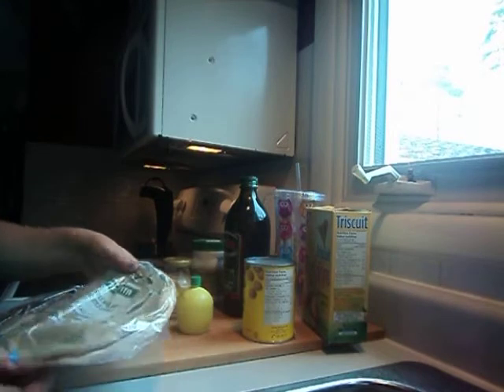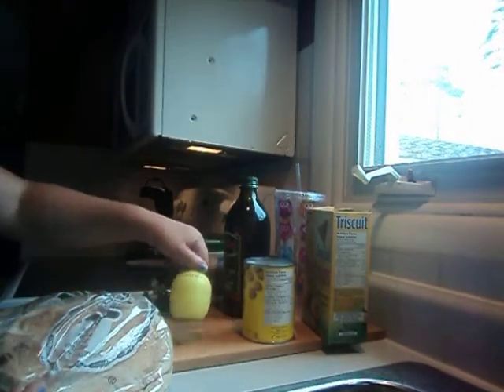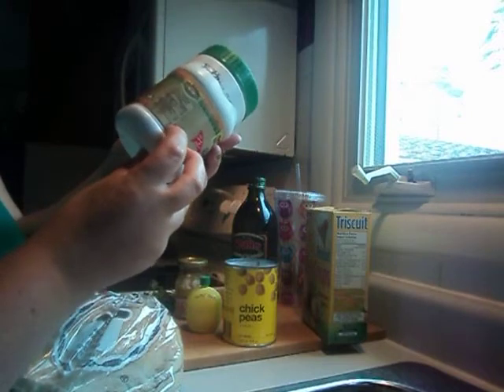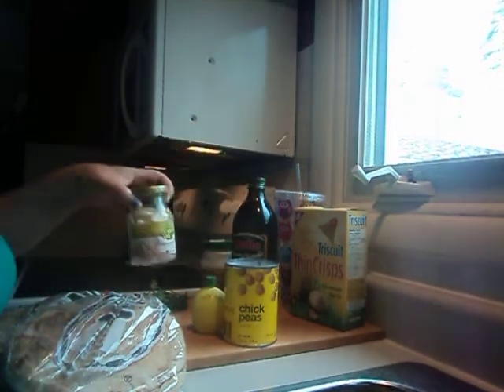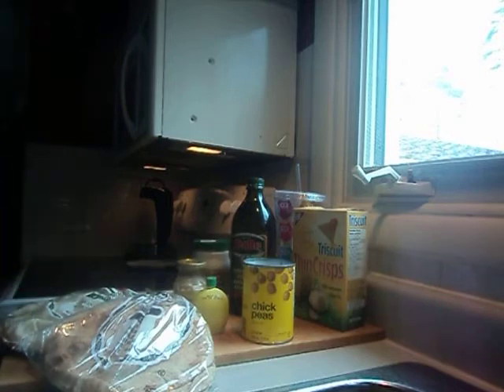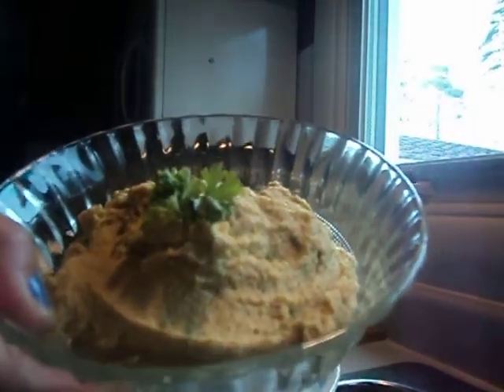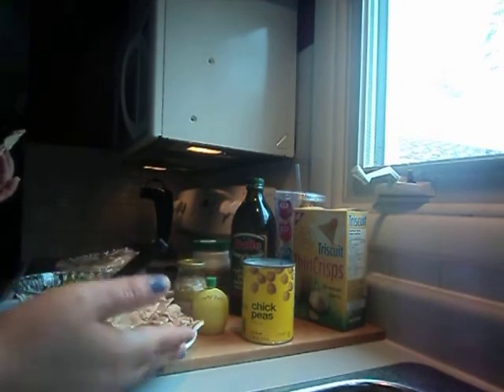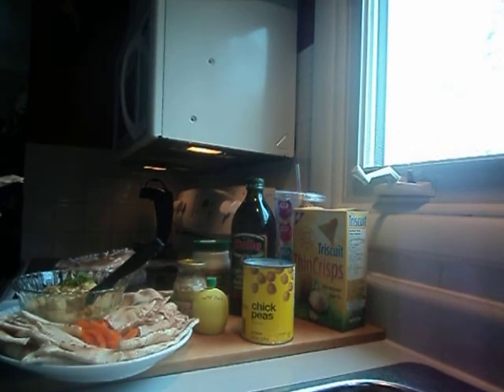What's For Dinner Tonight # 2 ???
Hi everyone this video is not actually  a dinner meal but a wonderful summer time appetizer .  I made Hummus its really good.  If you don't know what Hummus is its made with Chick Peas and Olive Oil, Fresh Garlic a little Lemon Juice, a special ingredient called Tahineh which is ground sesame seeds.  So in the video I just explain how to make it.  I did forget to say you half to drain the chick peas first and then wash them under water.  I hope you enjoy this video.